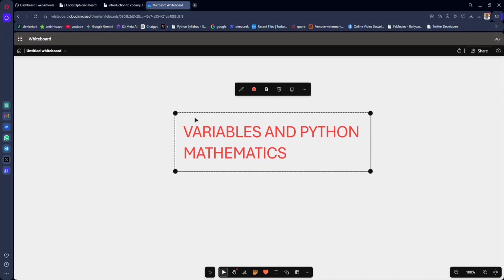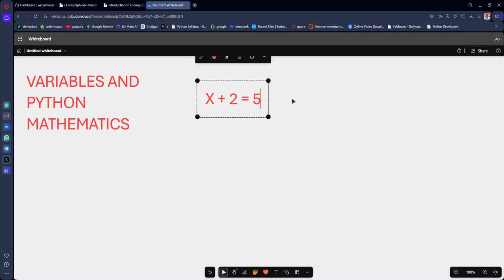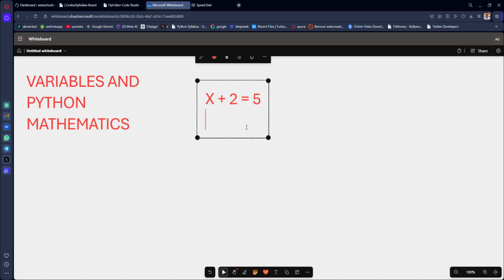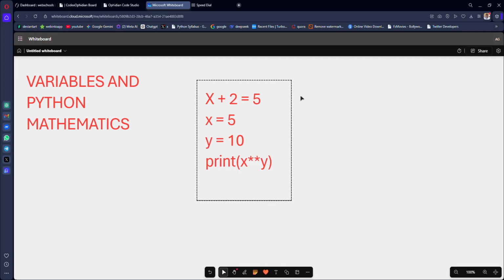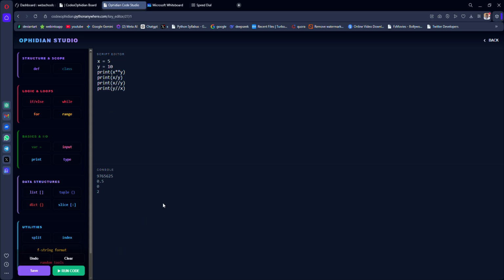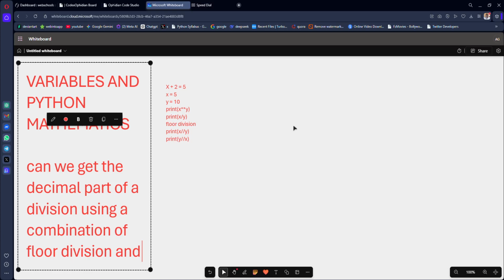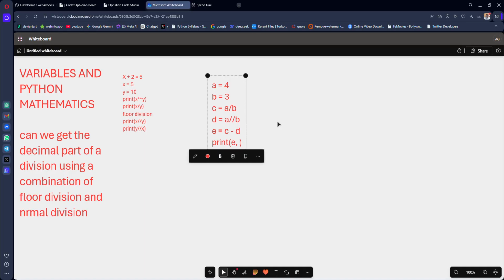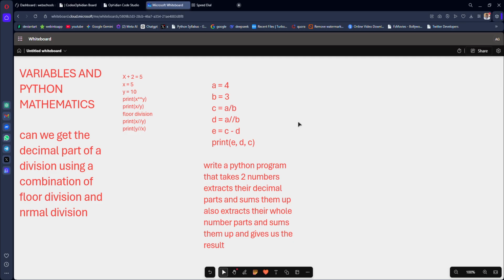varaiables and python mathematics converted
mathematics in python